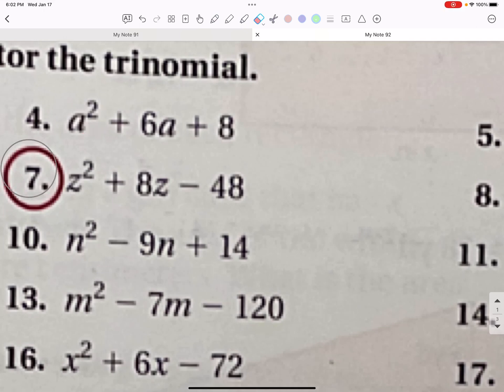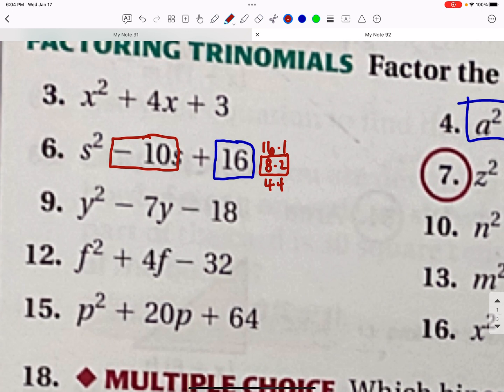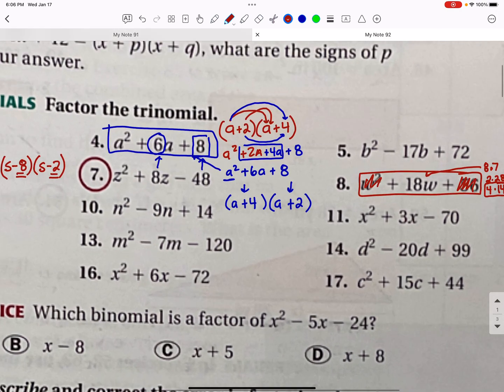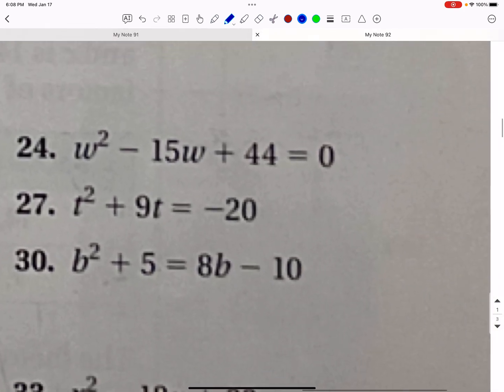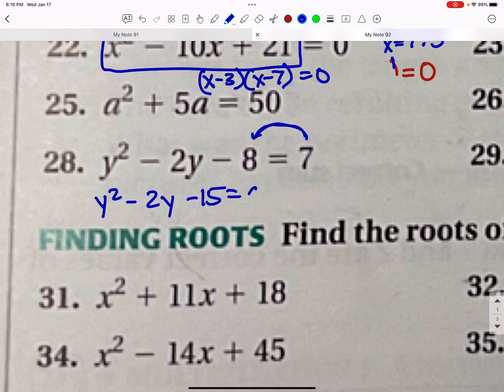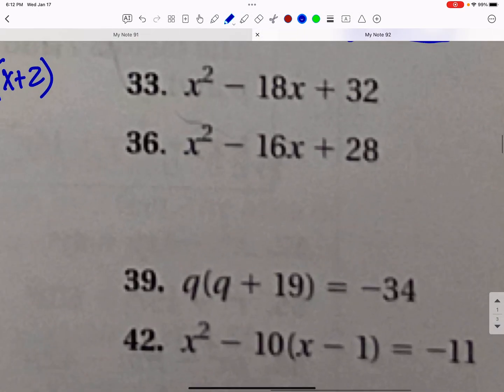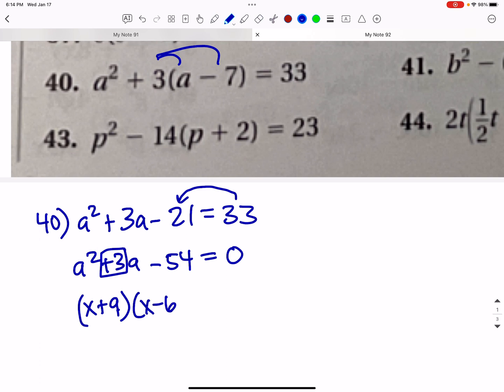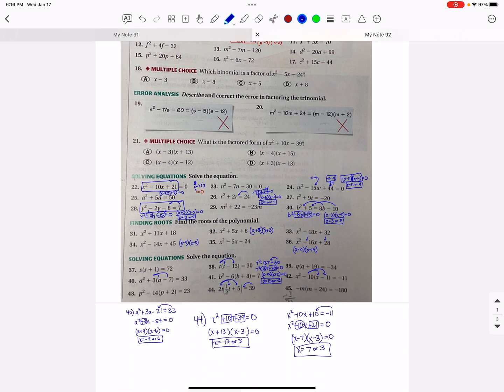Thursday Jan 18 lesson and help video